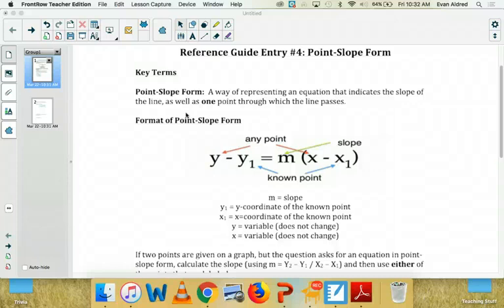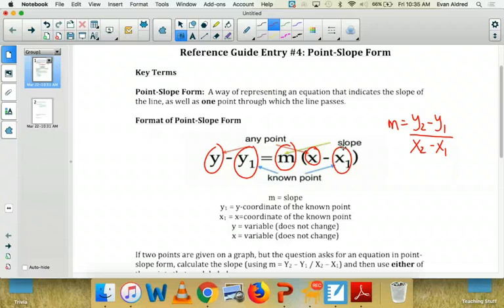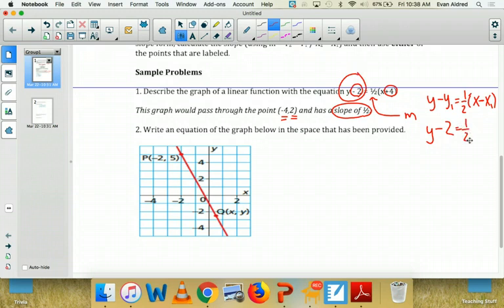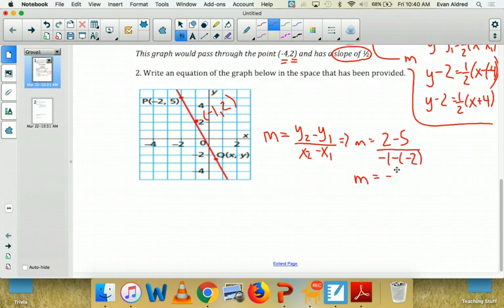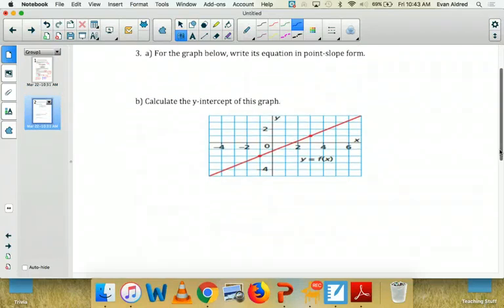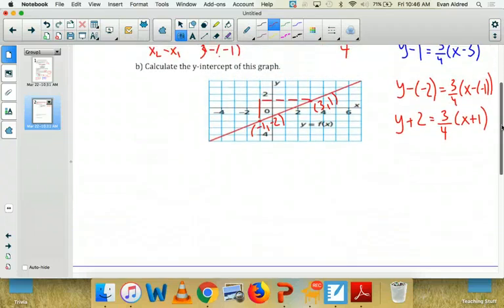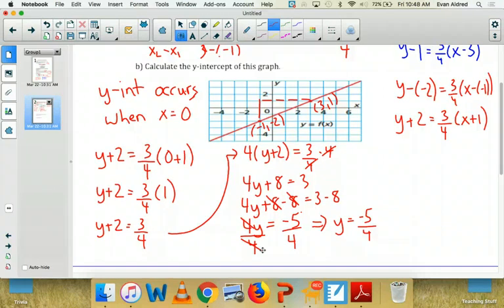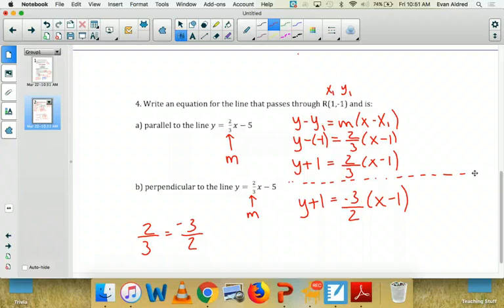Unit 6 - Reference Guide #4: Point-Slope Form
This Reference Guide looks at point-slope form.  This is the second way that we will write the equation of a line in Math 10.